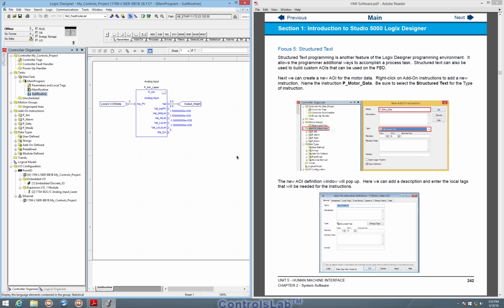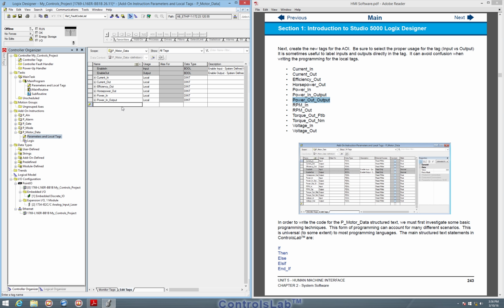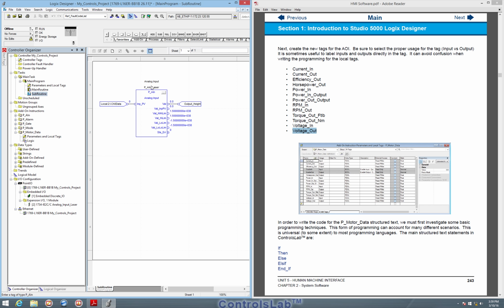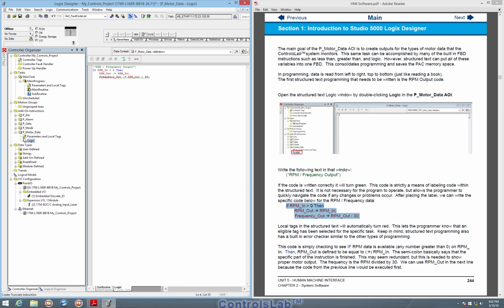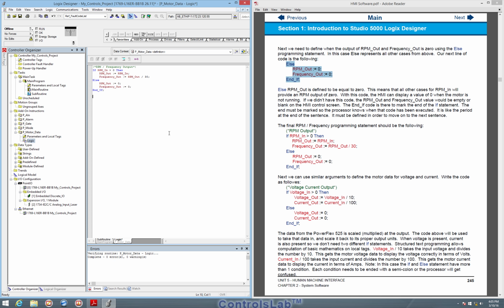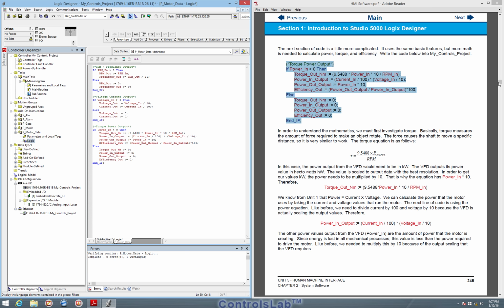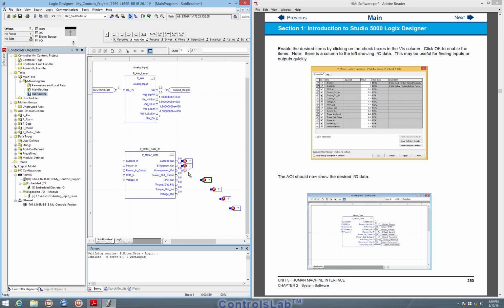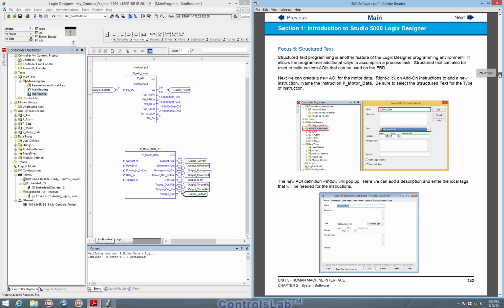U5C2S1F5 Structured Text